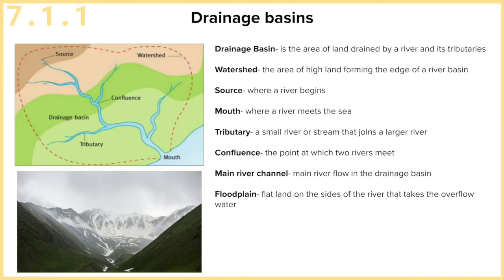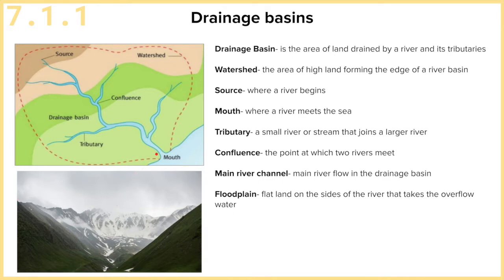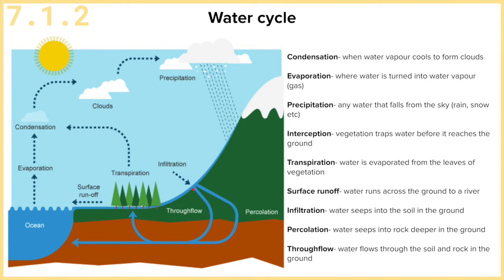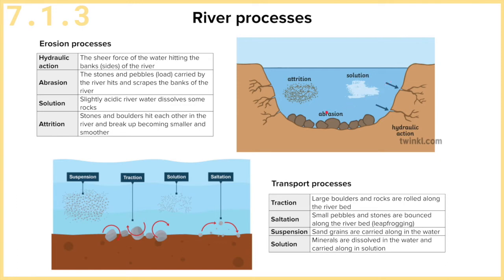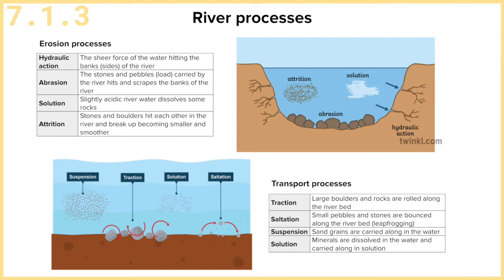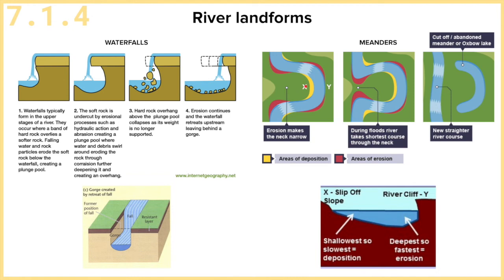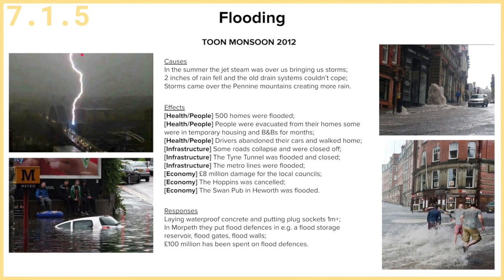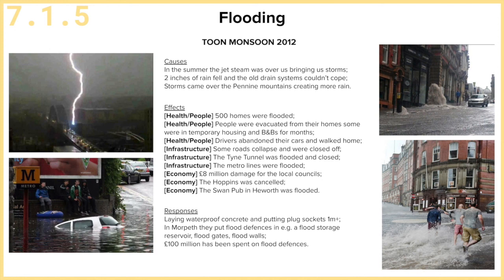Water on the land (GRS7.1)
Key Stage 3 Revision
Year 7 Module 1: Water on the land

Intro 00:00
7.1.1 - Drainage basins 00:34
7.1.2 - Water cycle 04:00
7.1.3 - River processes 08:10
7.1.4 - River landforms 12:39
7.1.5 - Flooding 18:06

**You should watch this with the Knowledge Organiser in front of you**

MSN2020